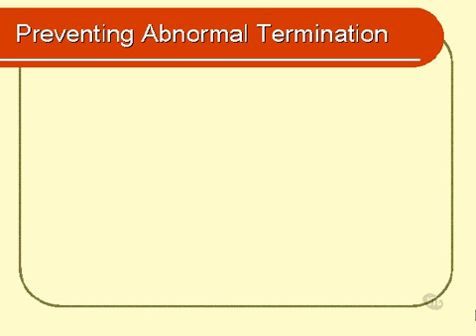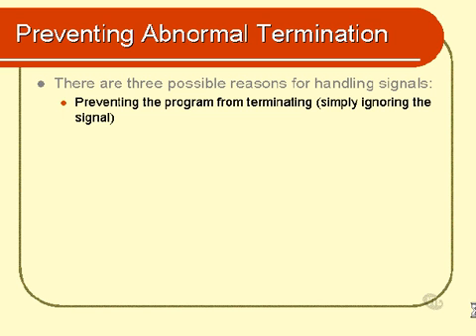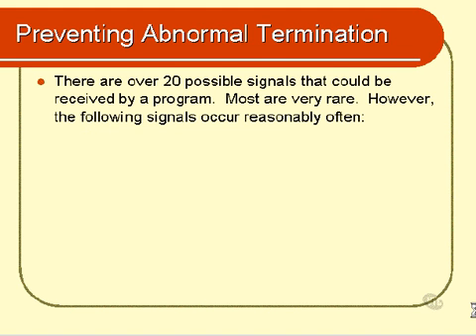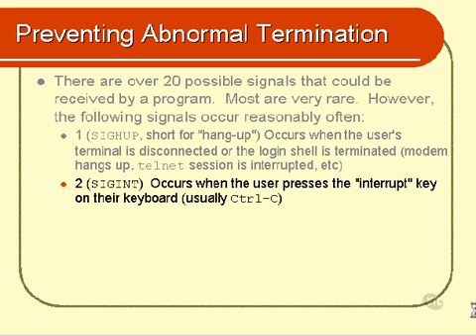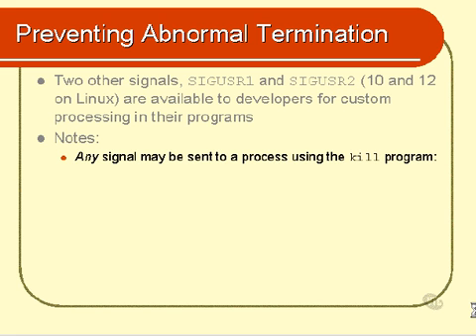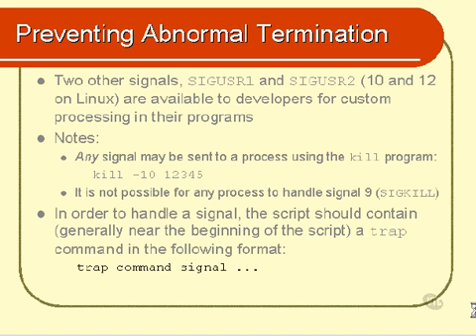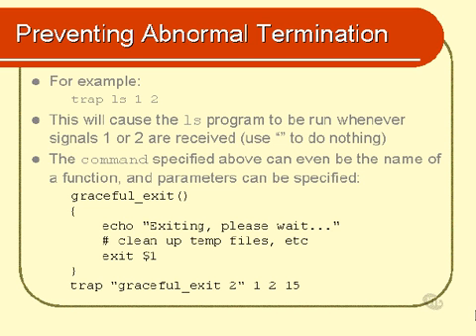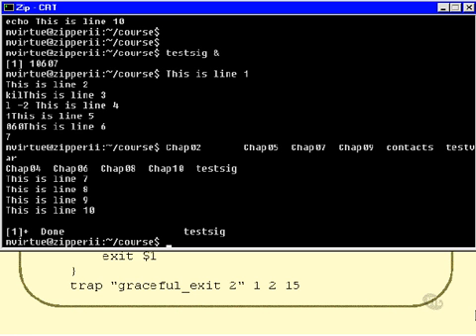1004 Preventing Abnormal Termination